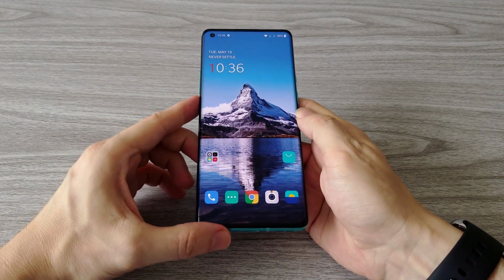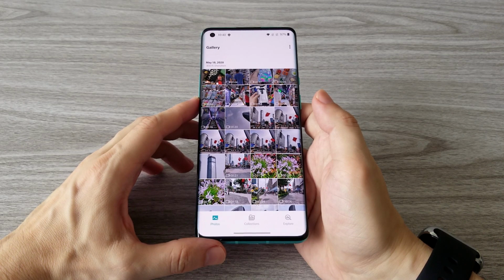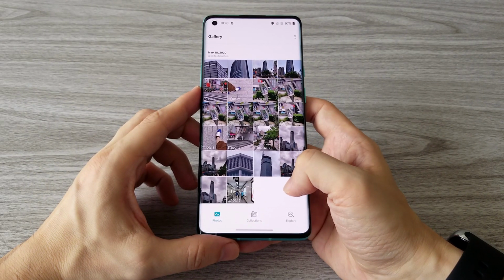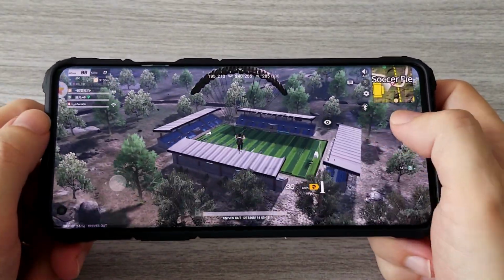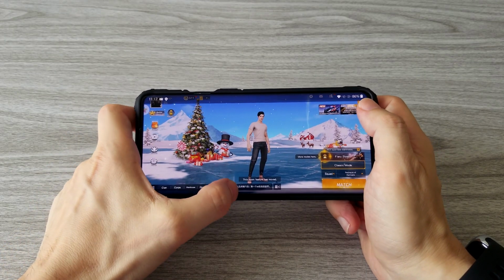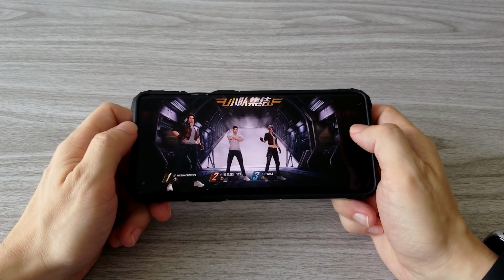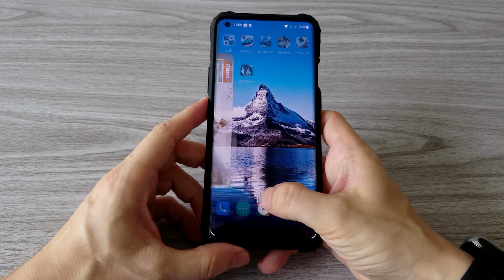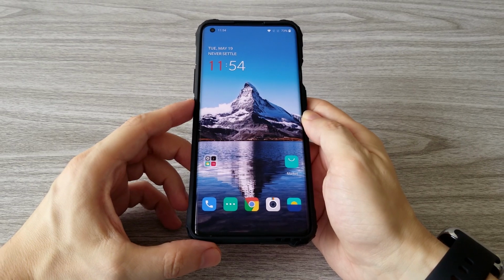OnePlus 8 Pro Camera & Game Tested - It's a BEAST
OnePlus 8 Pro Camera and Game tested Knives Out and PUBG.